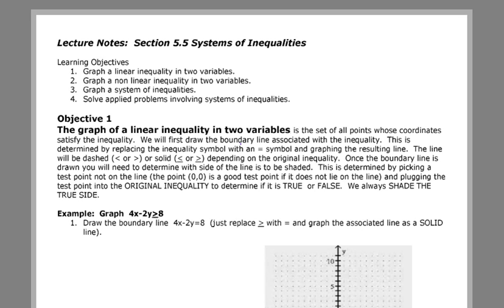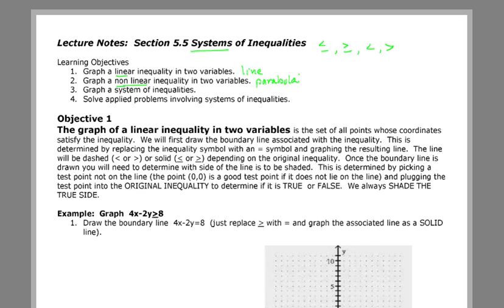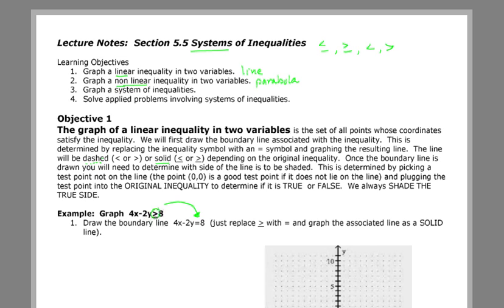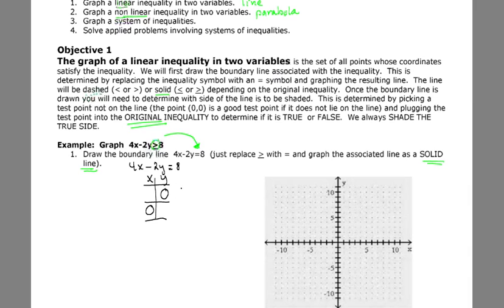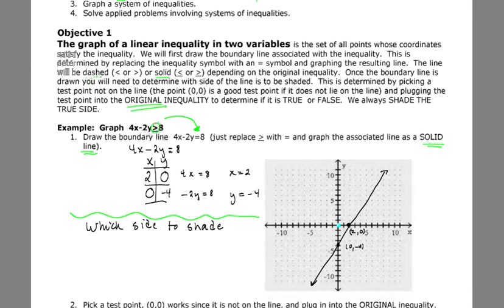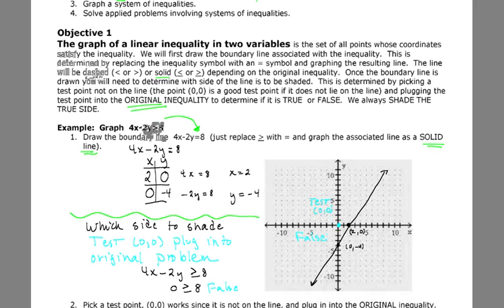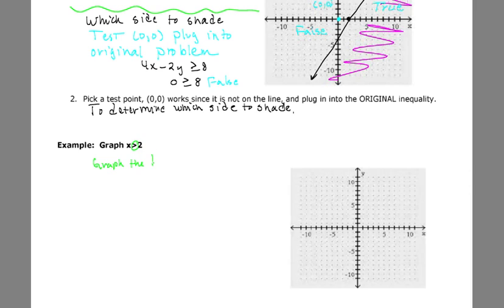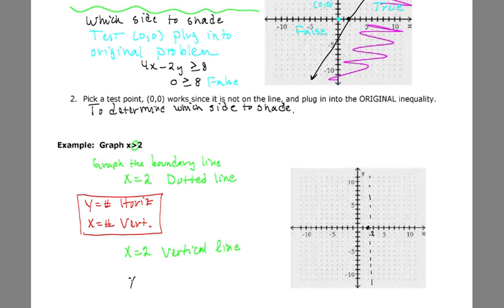5 5 part a